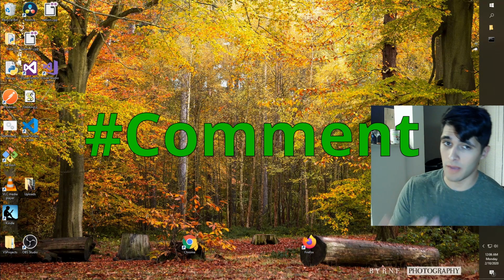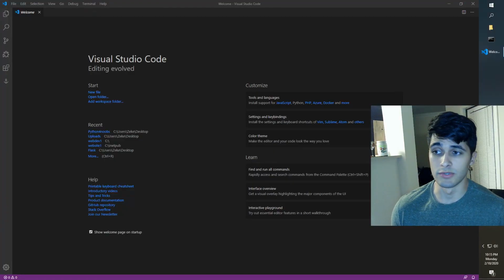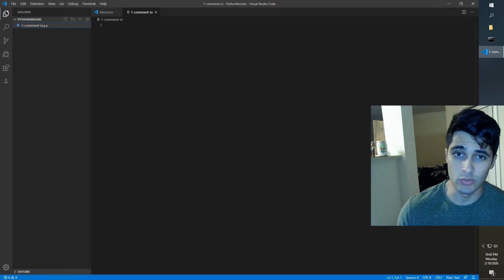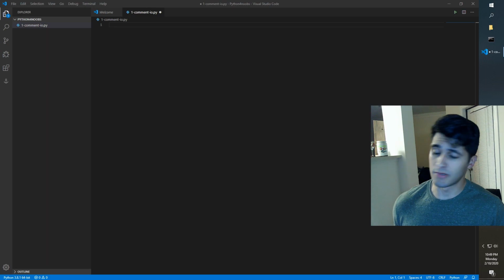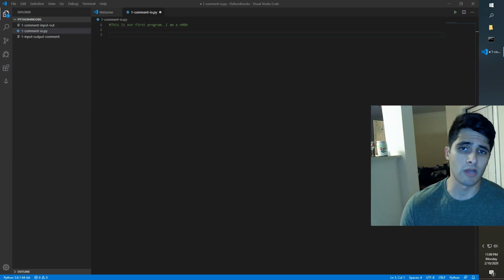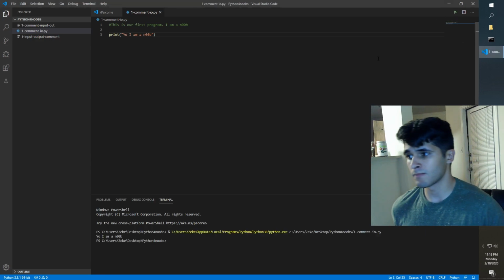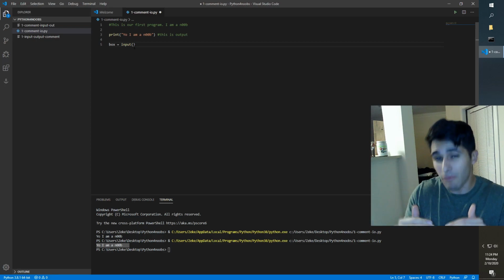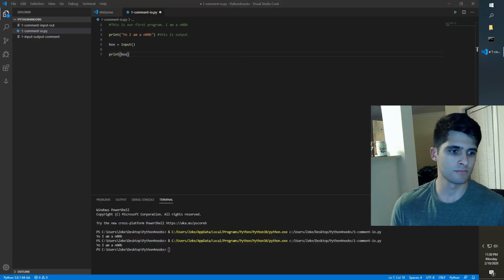Coding for TOTAL BEGINNERS! | Part 2 - Terminal & Comments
Learn about comments, output and input!